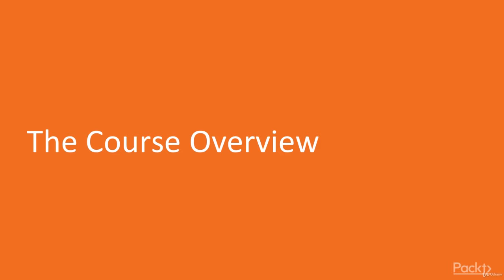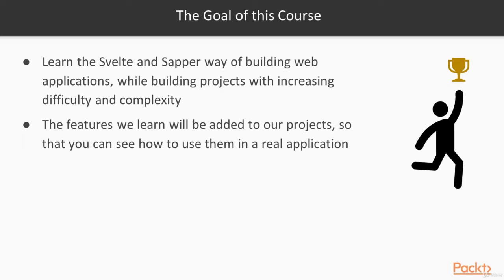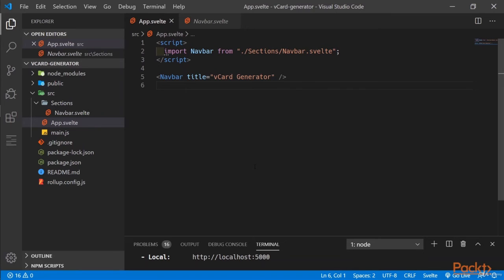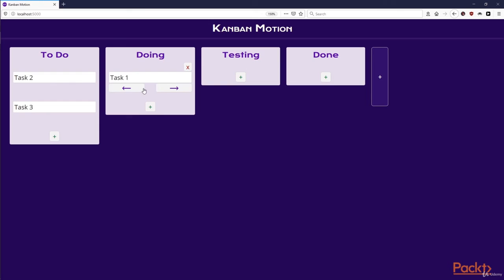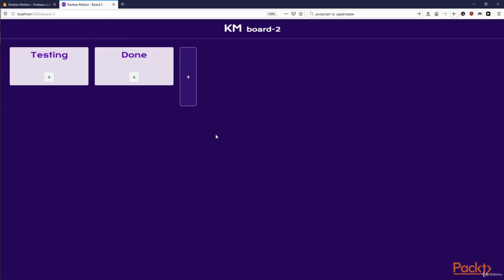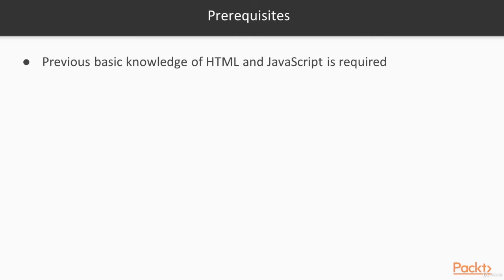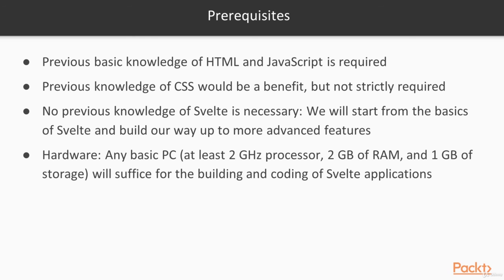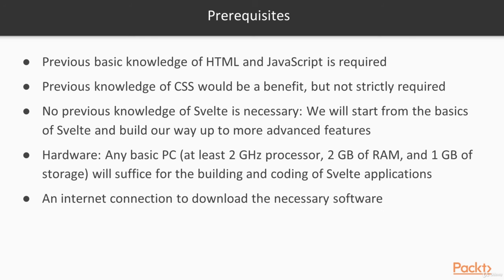Svelte.js 3 and Sapper Projects - learn Web Development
Build powerful, reactive, great-looking UI web experiences with this front-end compiler and its framework.
Build real-life web applications using Svelte and its associated framework, Sapper,Create highly reactive and modular Svelte components that are scalable and reusable within one or more web applications,Explore Svelte’s advanced features that allow us to create and design beautiful and smooth user experiences,Discover Sapper’s great features such as routing, service workers, code-splitting, single-page applications (SPA) or server-side rendered (SSR) applications optimized for SEO,Deploy your apps while connecting them to services such as a database or RESTful APIs,Test Sapper-built applications using Cypress to avoid any regressions
primarily suited for web developers who are familiar with Svelte,This course will take you through three core projects to help you build effective, reactive, and attractive apps with Svelte, demonstrating its intrinsic benefits, including less code and impressive reactivity/state management along the way.,Our first project, a vCard generator app, will demonstrate the modularity and reactivity web applications you can develop with Svelte. We will build reusable and dynamic components that we will later enhance with more advanced features. Sections on animation and transitions are included to make applications look as good as they perform!,Our second project will be a fully functional Kanban board application, similar to Trello. This application will also have effective state management, by making use of stores and other key Svelte features.,Our final application will be based on the previous Kanban board application but making use of Sapper, the official Svelte framework. However, we will build this application with Sapper, the official Svelte framework. We will learn how to create web apps with Sapper and master its most useful features, such as routing and prefetching.,We will also provide an introduction to testing Sapper applications with Cypress, and we finish the course by deploying our application in two different ways: as a static page, and as an SEO-optimized server-side rendered (SSR) application.,About the Author,Germán Mené Santa Olaya is an engineer and a software developer. He loves programming and building web applications using Svelte and Sapper. These front-end tools allow him to build modern and complete web apps in a modular and approachable way. There are endless possibilities when it comes to web applications, and many frameworks and ways to approach them, but he believes that Svelte makes the process easy and scalable. That is the reason why he believes that it will become a mainstream and widely used tool for front-end web development in years to come.,This course is primarily suited for web developers who are familiar with Svelte and want to explore full-length applications in svelte along with sapper.,This course is primarily suited for web developers who are familiar with Svelte and want to explore full-length applications in svelte along with sapper.